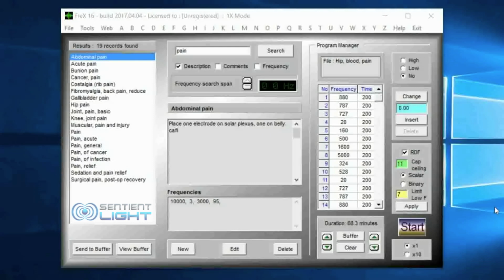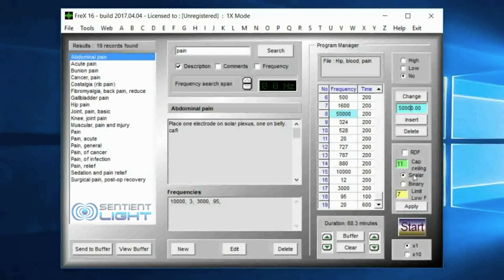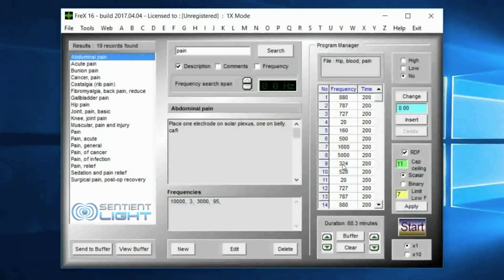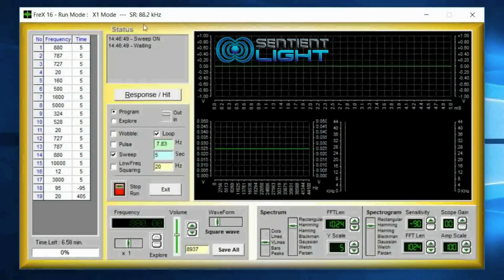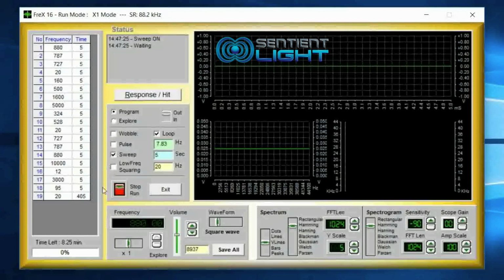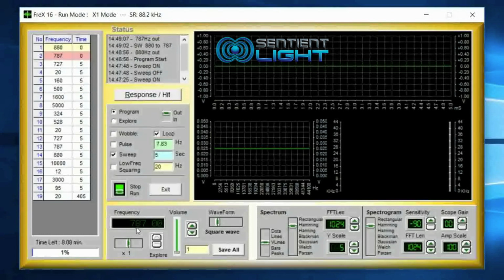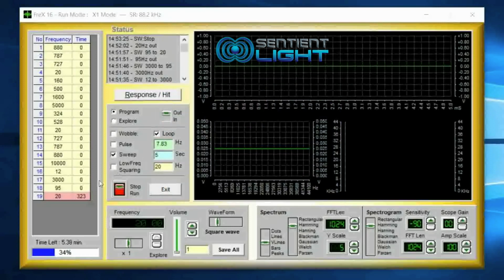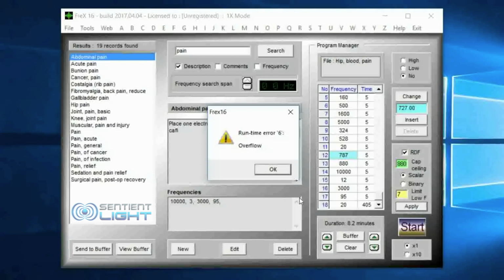Frex16 Tutorial - Part 3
The videos show you how to run a frequency generator for Sentient Element.